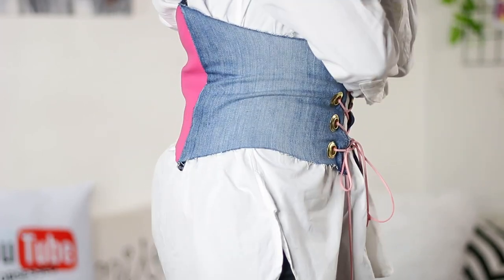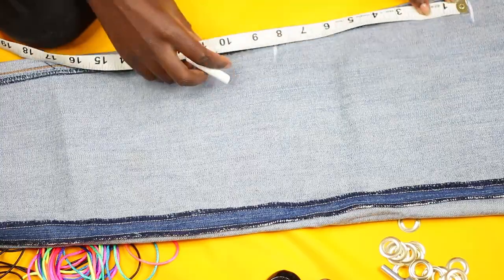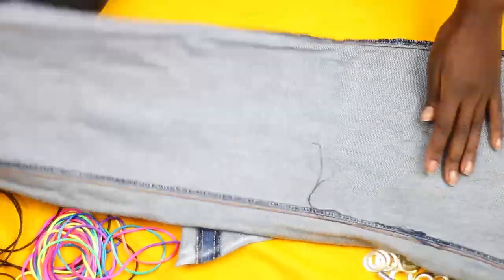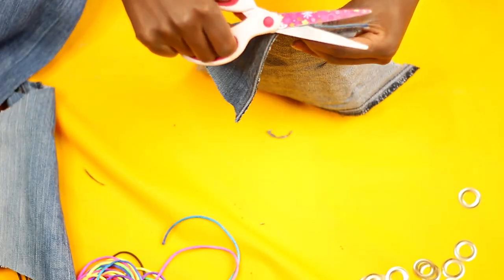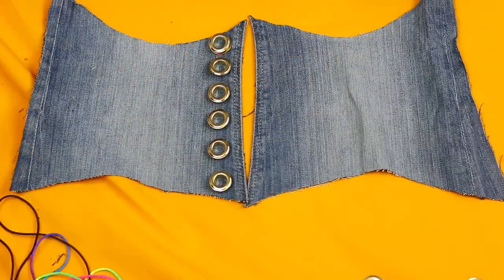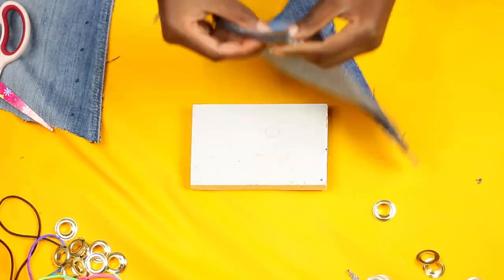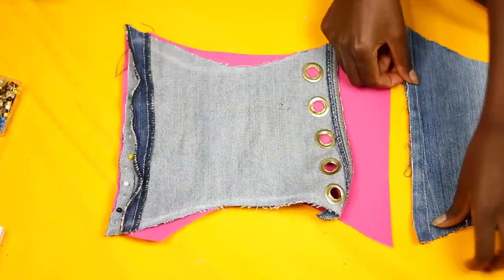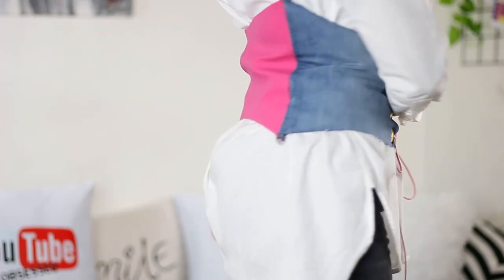DIY Lace Up Denim Corset || Release your Inner Kardashian | Muthoni Gitau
Click on 'Show More' for some extra sauce!

PEEK MY SOCIAL

🖤  Heeeey, so today we are making some beautiful corset belts to cinch your waist for the gawds. I saw the Kardashians wearing this and knew I wanted to DIY one and see how it turns out.

🖤 This is a simple DIY that only takes a couple of minutes and doesn't require crazy sewing skills. You can also choose to use fabric glue.

🖤 You can get creative with the lace and use some that are colorful or toned down.

GEAR

🖤 Camera: Canon 70D
🖤 Lens: 50mm
🖤 Editing: Adobe Premiere Pro CC
🖤 Audio: Zoom H1 x Boya BY-M1 Lavelier Mic

MUSIC

SONGS

XOXO
MG